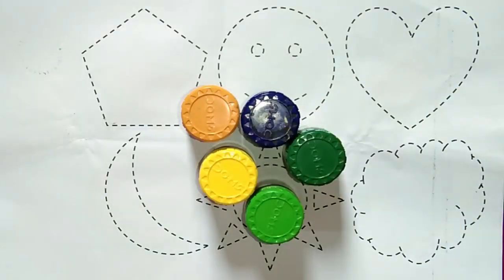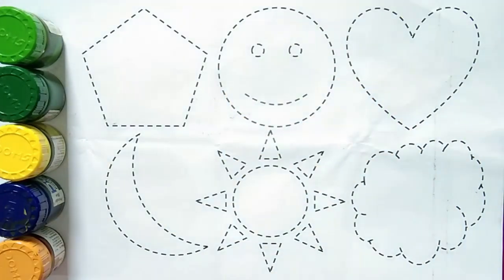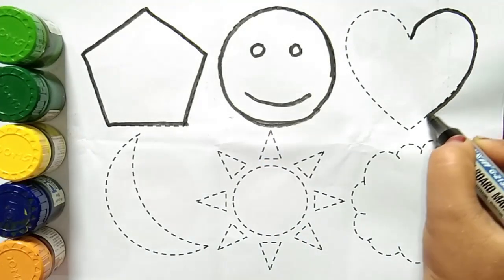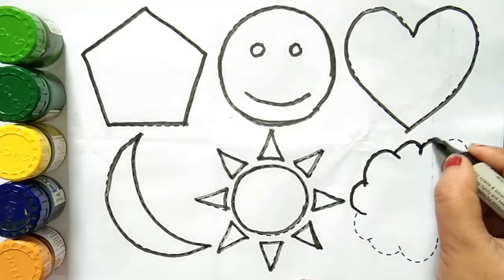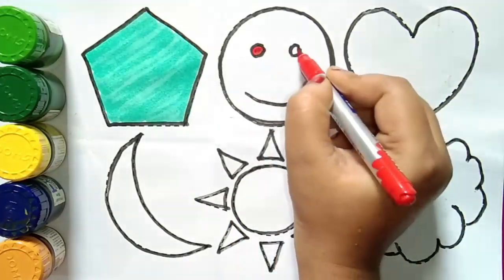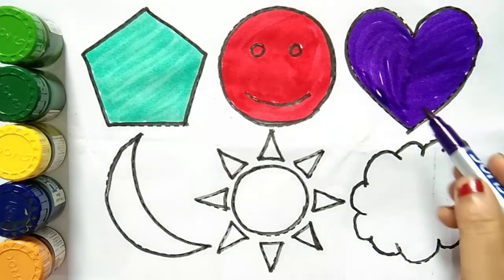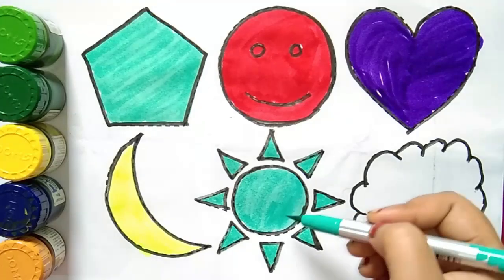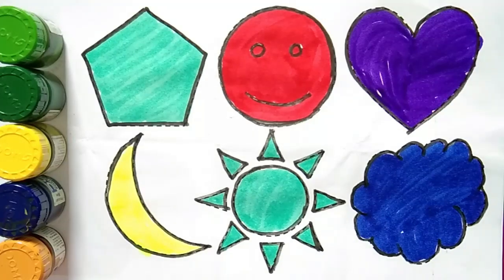Shapes drawing for kids, Learn 2d shapes colors for toddlers Preschool Learning, shapes, part - 926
Triangle
octagon
oval
circle
heart
star
Pentagon
square
shapes
heptagon
rhombus
parallelogram
trapezoid

learn shapes
2d shapes
learn colors
2d shapes for kids
shapes drawing